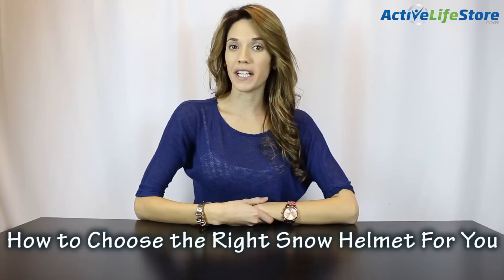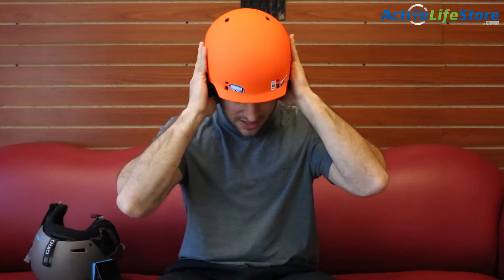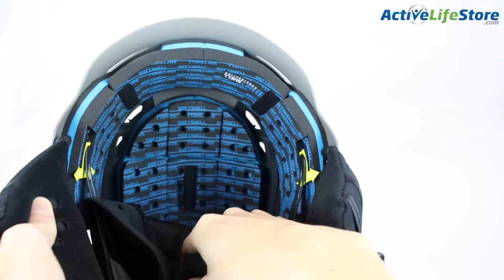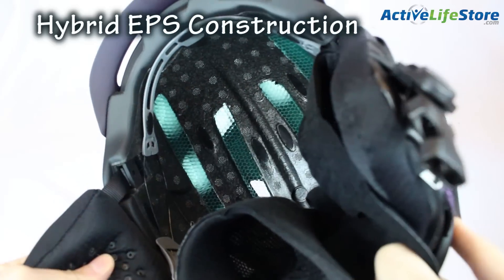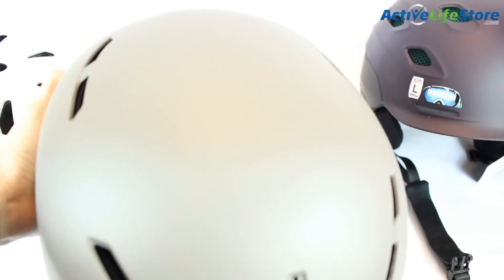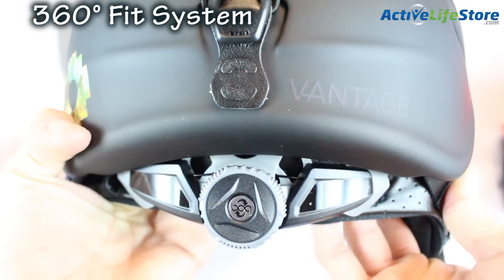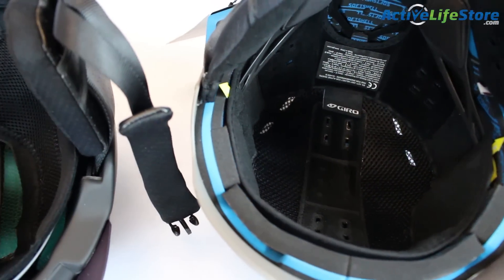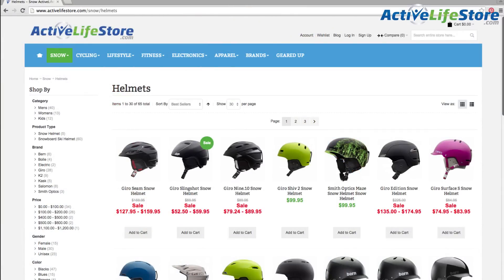How to Choose Your Snowboard\Ski Helmet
Multi Impact Construction 1:07
EPS Construction 1:35
Hybrid EPS Construction 1:55
Bombshell Construction 2:10
Venting System 2:20
Brim or No Brim 2:56
360° Fit System  3:08
Audio Compatible 3:29